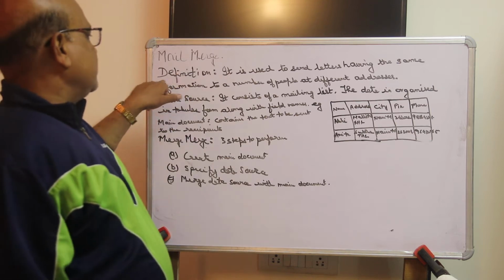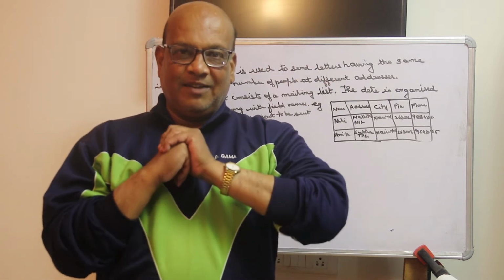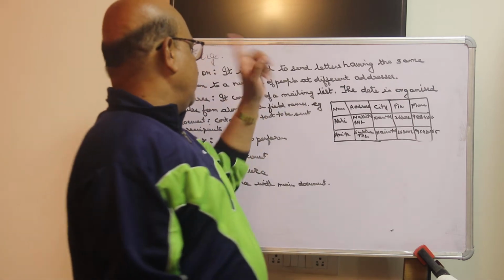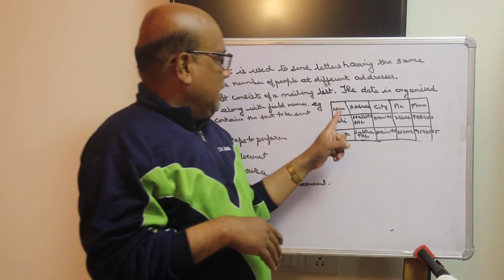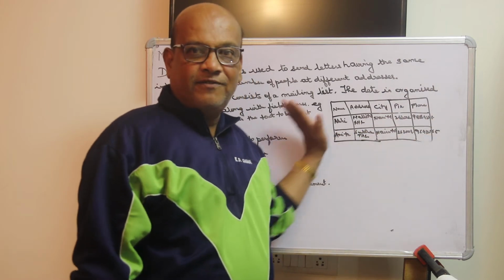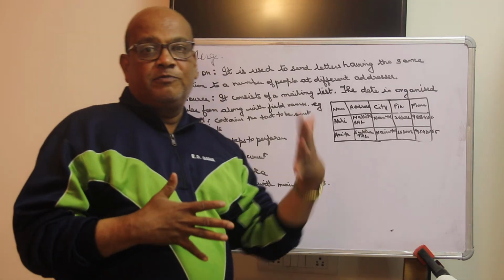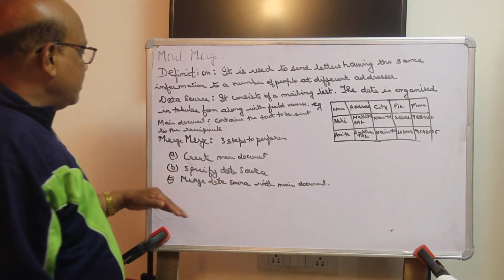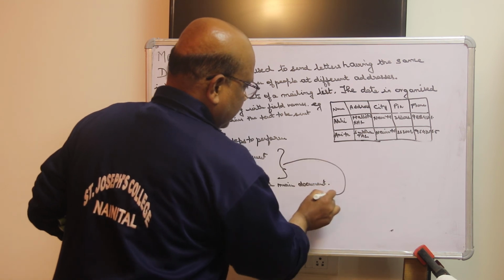MAIL MERGE A SHORT REVISION Class 6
Edwin John L. D' GAMA
MAIL MERGE A SHORT REVISION